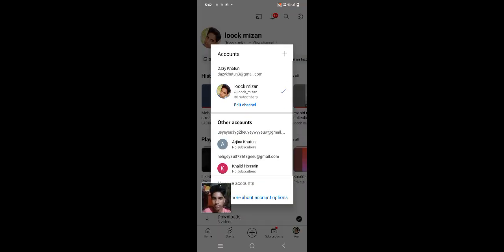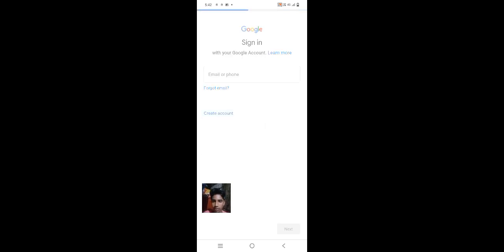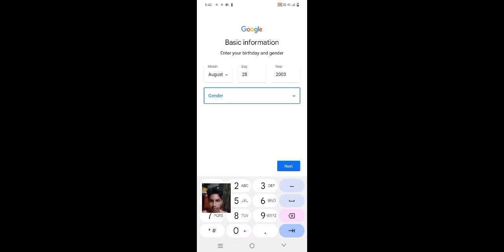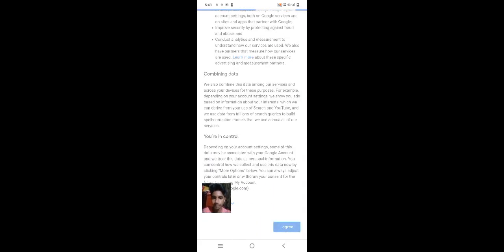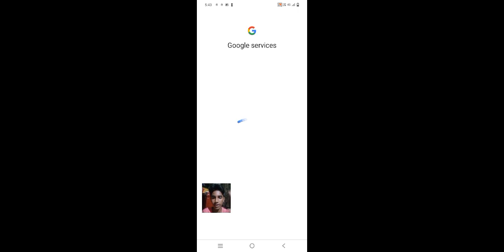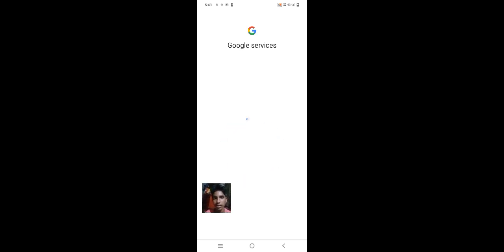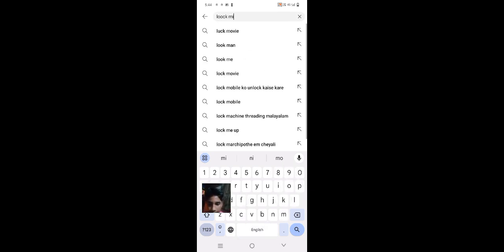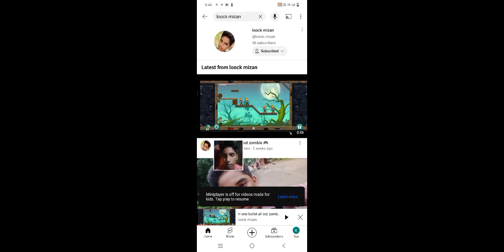Do you want to increase your subscriber? then watch my video